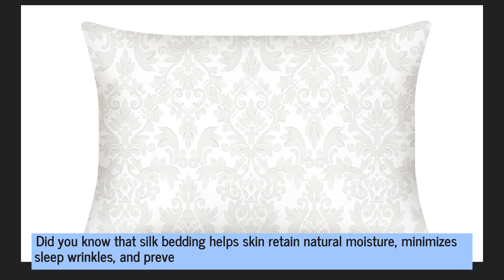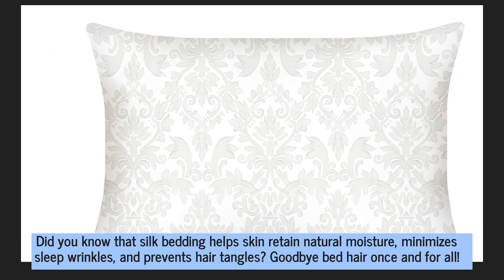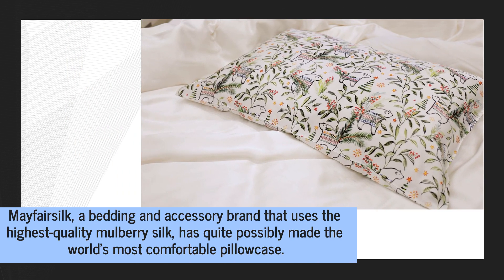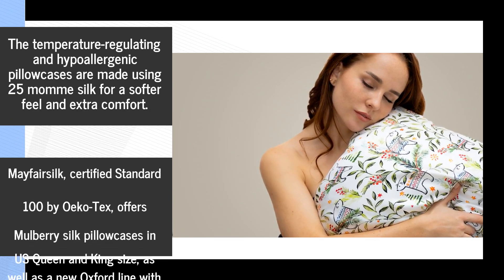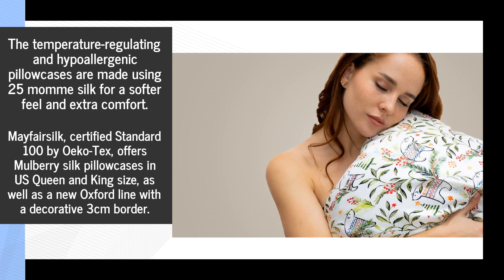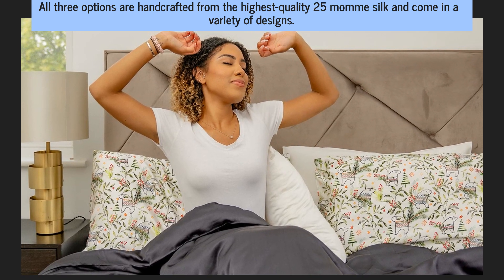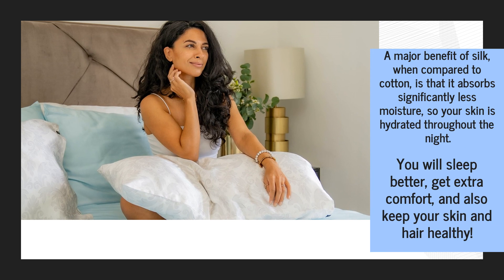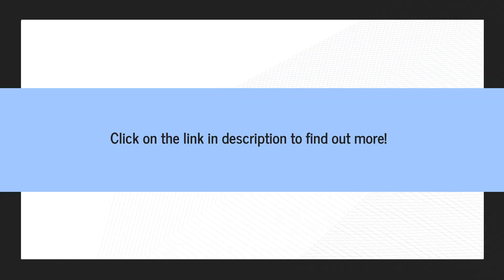The Softest 25 Momme Mulberry Silk Pillowcases For Extra Comfort & Healthy Hair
Mayfairsilk's pillowcases are made with the highest quality silk that can hydrate your skin and improve your hair all while you sleep.